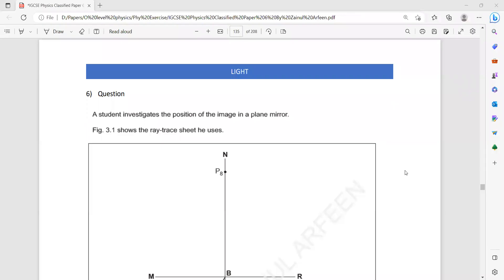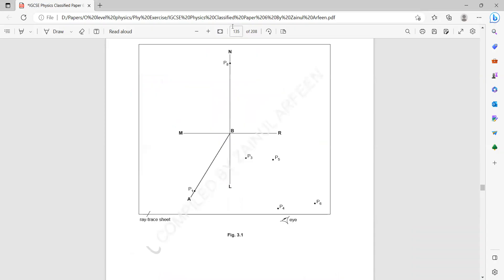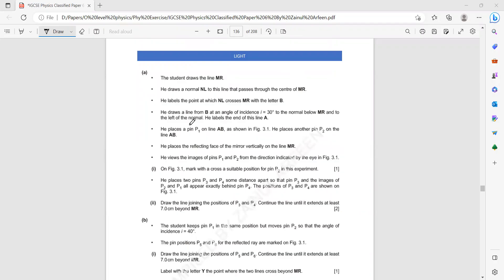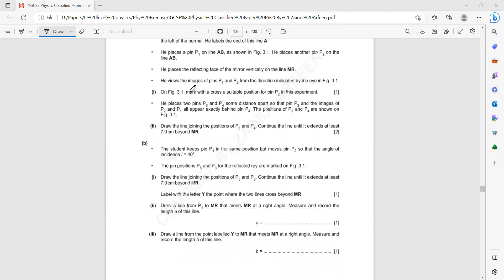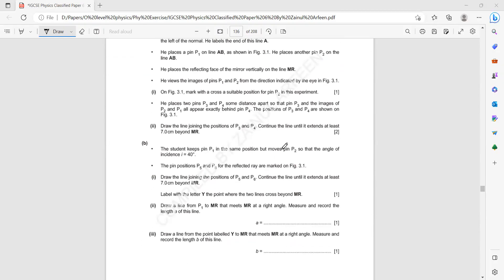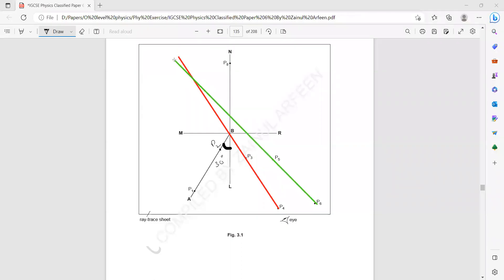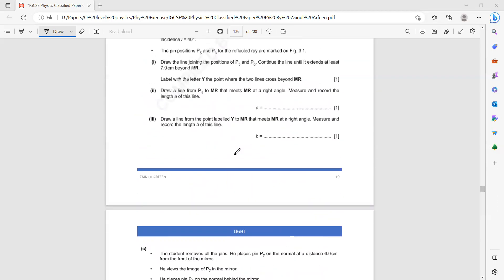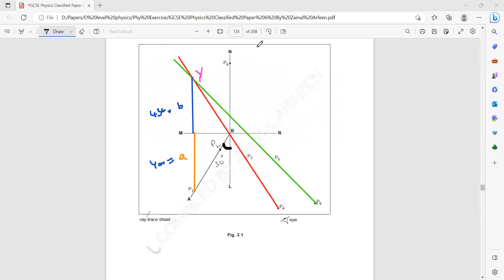Light Experiments Question 6 Alternate to practicals IGCSE Physics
Light Experiments Question 6